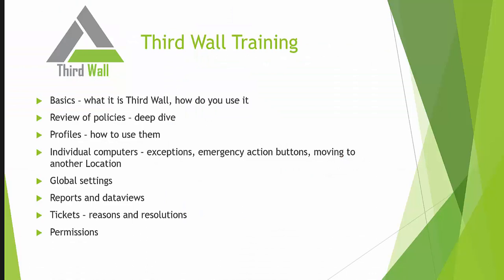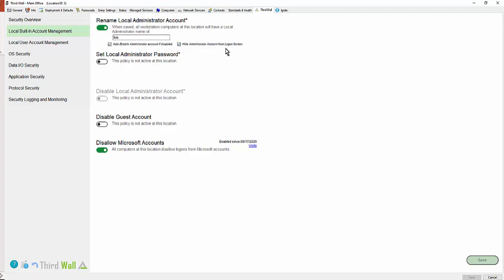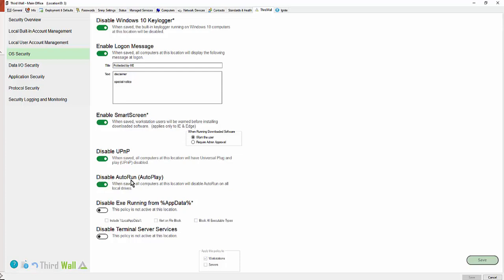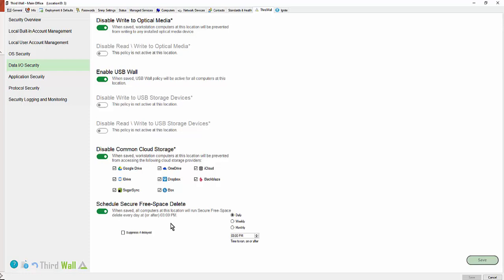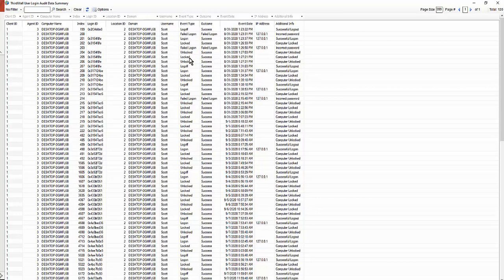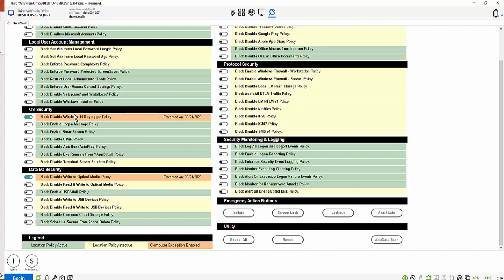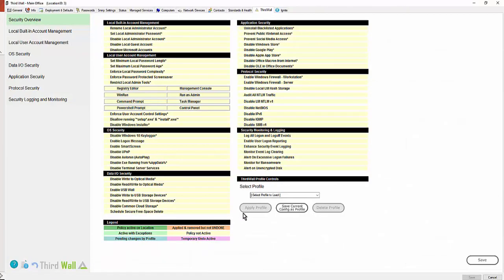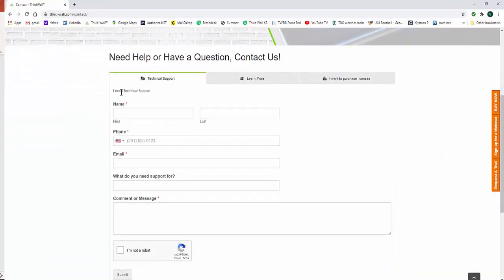Full training 2512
Full trainingi video for our Third Wall cybersecurity plugin for ConnectWise Automate users.